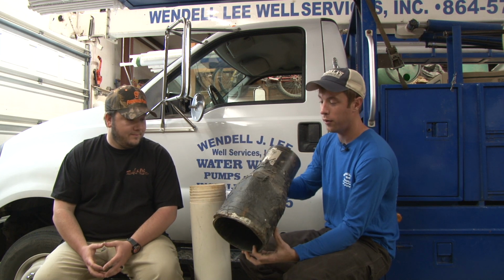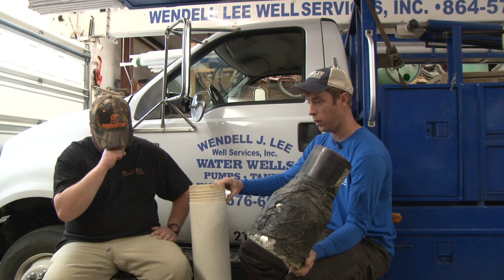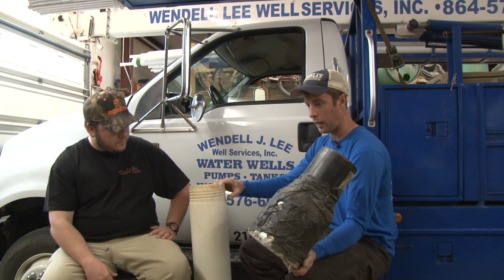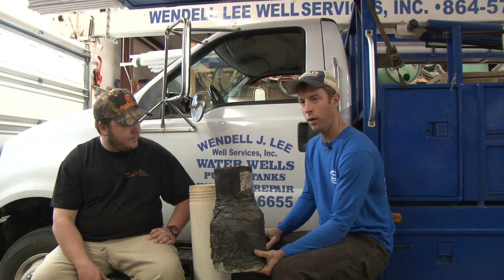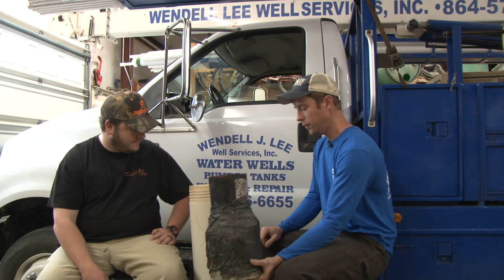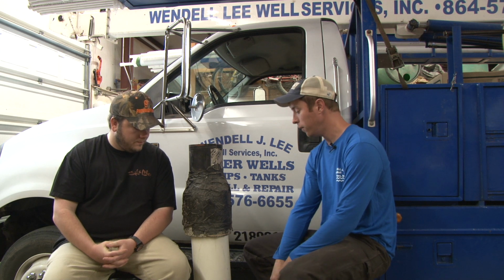Water Well Drilling: Why to Hire a Professional Well Drilling Contractor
Watch along with this live chat video as Grant with Wendell Lee Well Services answer some general questions to ask and consider when drilling a well and hiring a professional well drilling contractor. Whether drilling a well in North Carolina, South Carolina, or anywhere, I also go over a good example of what happens when someone who claims to be a professional well drilling contractor works on a well when they don't know what they are doing.